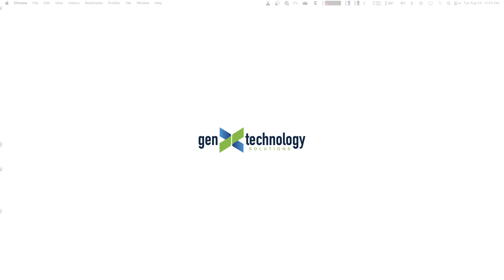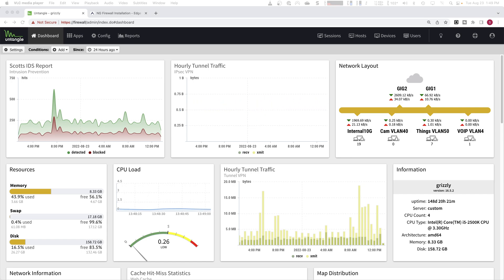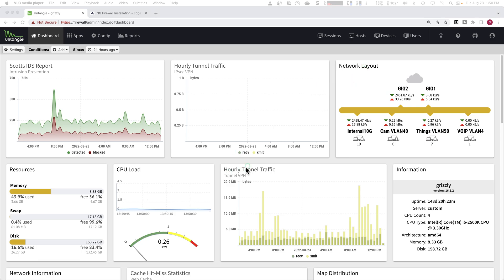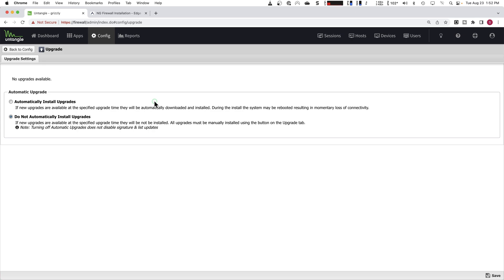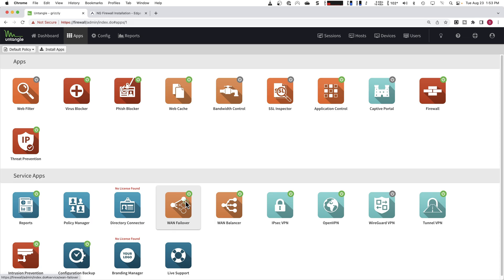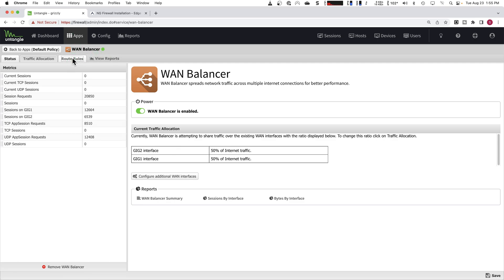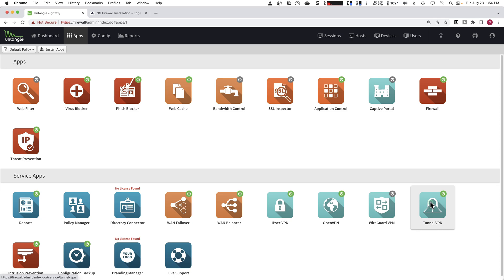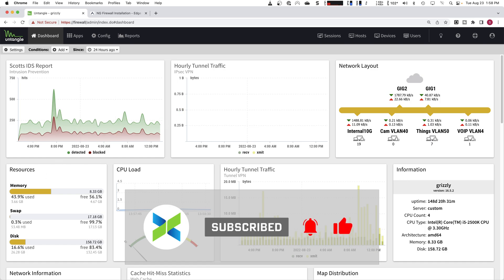The Home firewall YOU should be using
You need to ditch that router and install a software firewall at home. We talk about untangle and how it can help you keep your network safe.